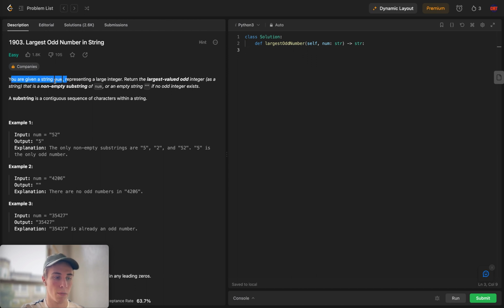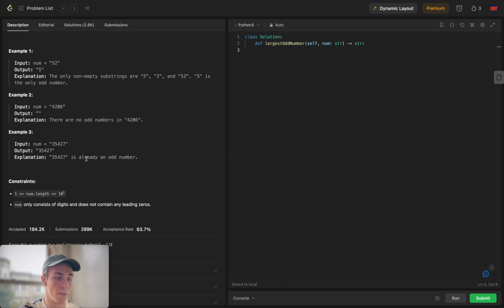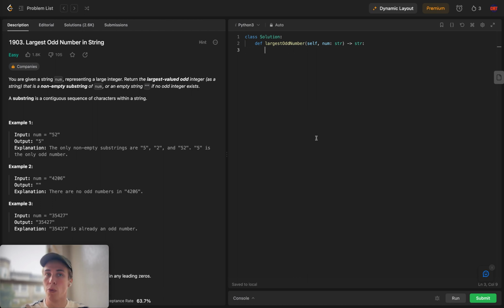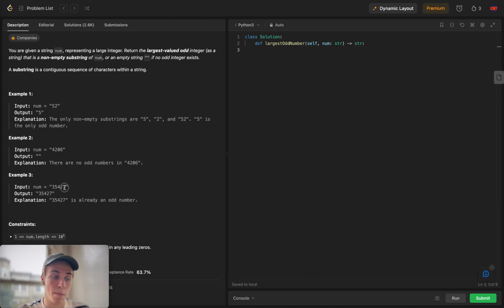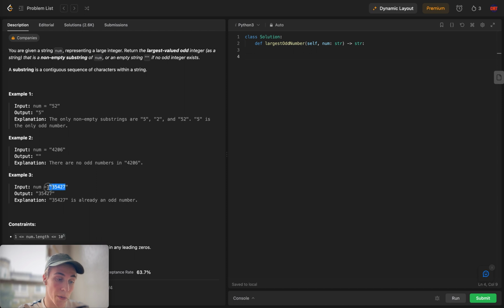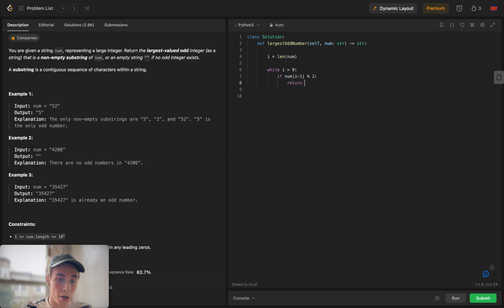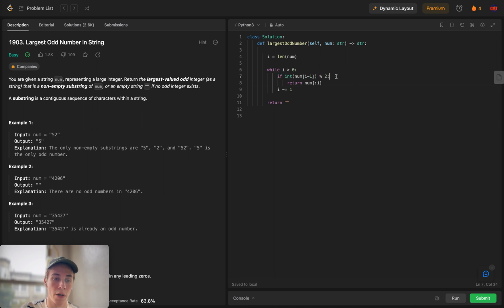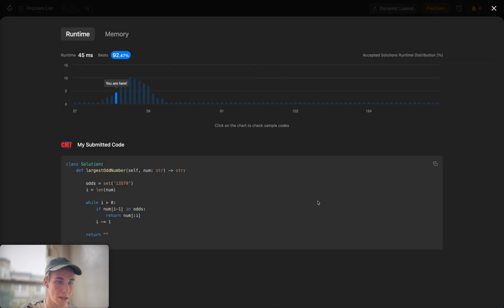Largest Odd Number in String | 1903 Leetcode | Python3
Chapters:
00:00 - Intro